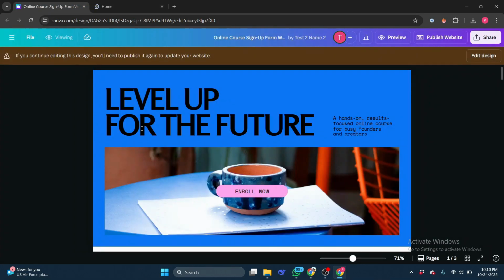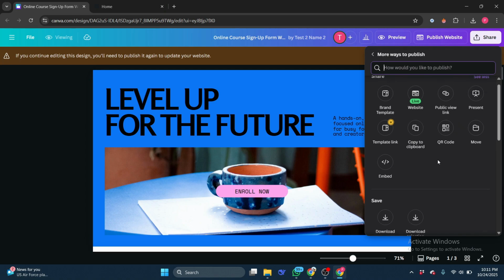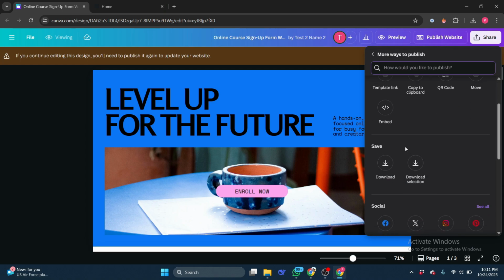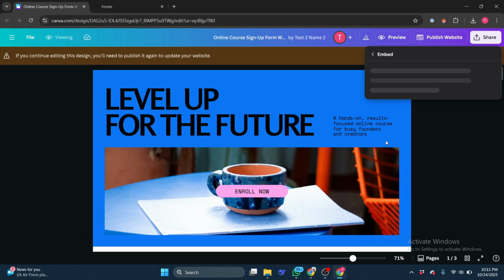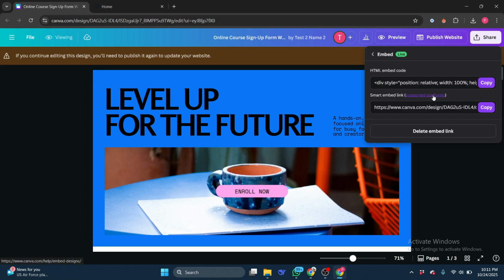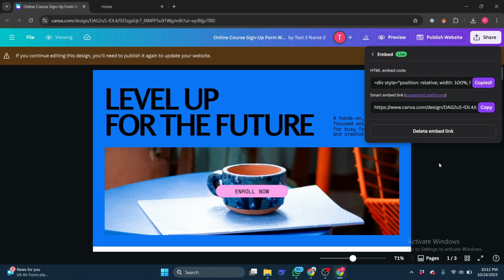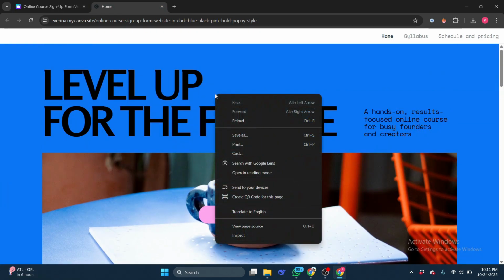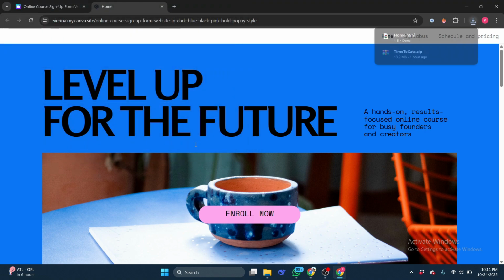How to Convert Canva Website to HTML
Want to turn your Canva website into a real HTML site? In this quick tutorial, I’ll show you how to convert your Canva website to HTML step-by-step — so you can host it anywhere, edit the code, or upload it to your own domain..